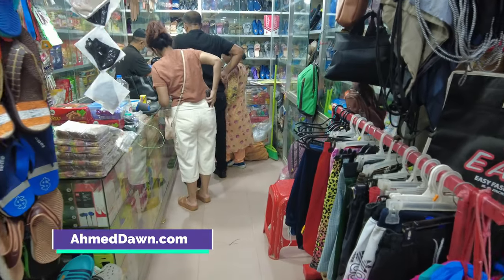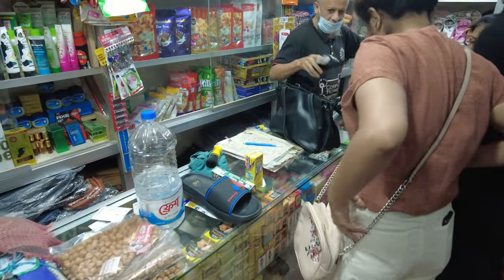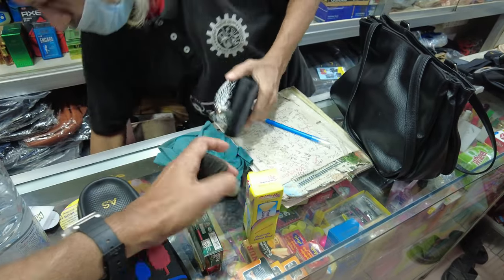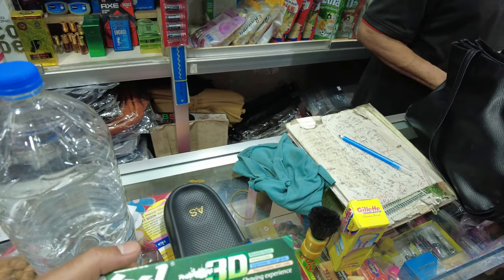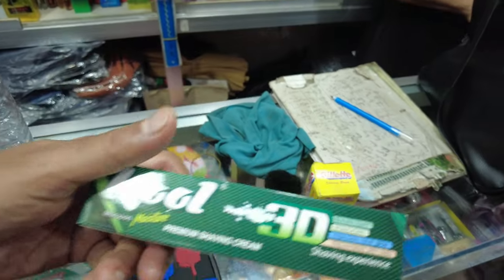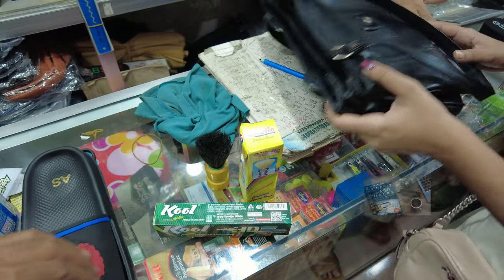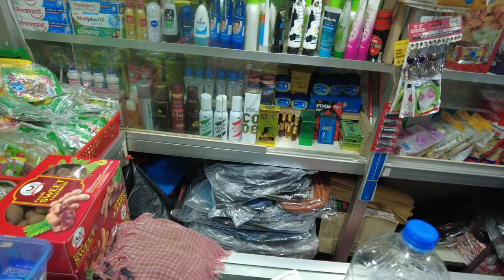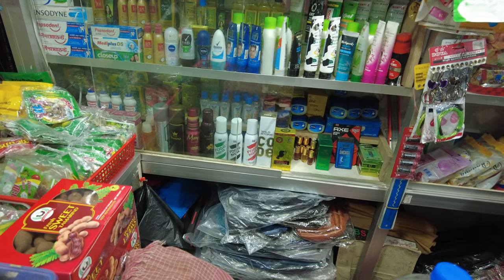Bought Fake Gillette Shaving Brush & Kool Shaving Cream In Bangladesh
Gillette Shaving Brush & Kool Shaving Cream - Made In Bangladesh Shaving Accessories

It's a lot of fun trying to find DE blade accessories in a foreign country and document the experience. I searched for Double Edge Safety blades and shaving accessories in Bangladesh, but had little luck.

Unexpectedly, I found some items in a small store in Cox's Bazar, Bangladesh and bought a fake Gillette Shaving Brush and Kool 3D Shave Cream.

Chapters:
0:00 Intro
0:15 A Small Store in Cox's Bazar
0:27 Fake Gillette Shaving Brush
0:35 Kool Shaving Cream